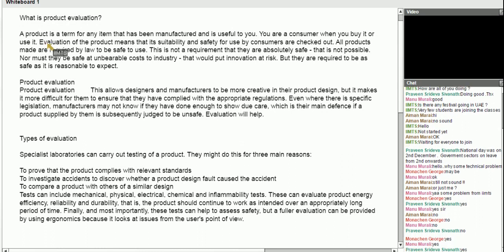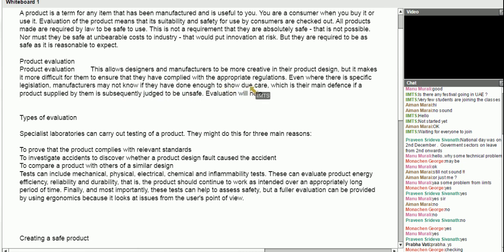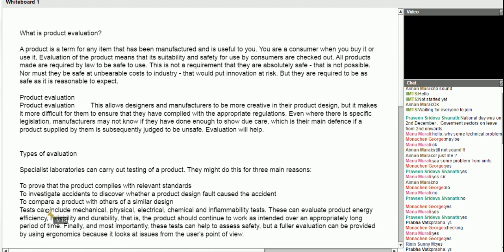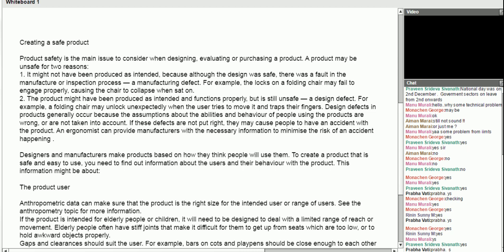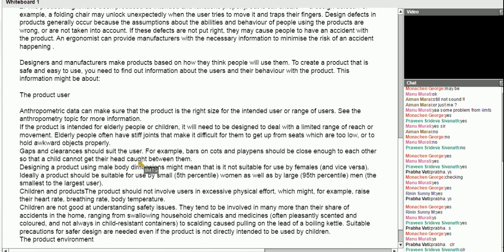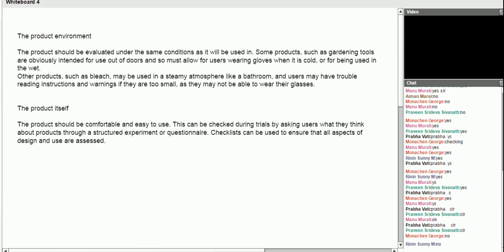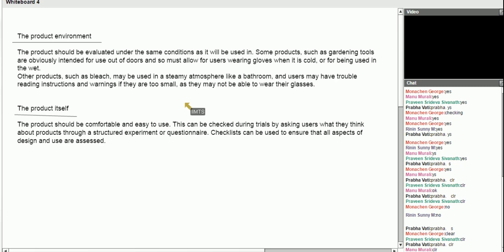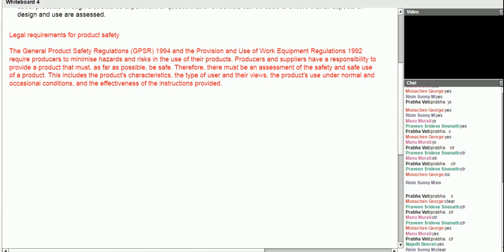vashisth mba product management 5 december 2014